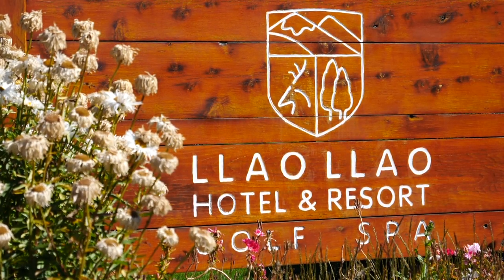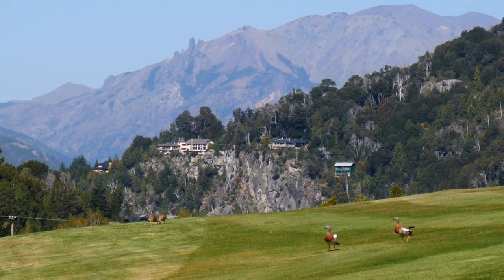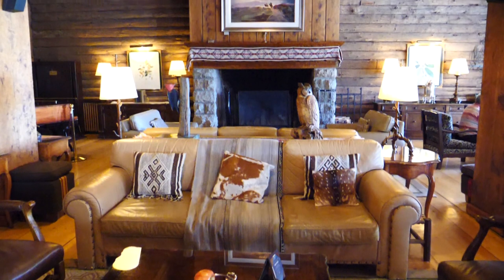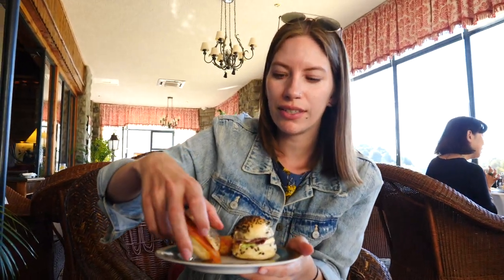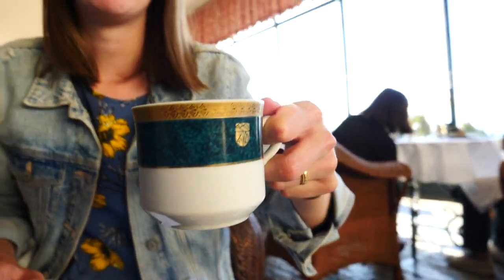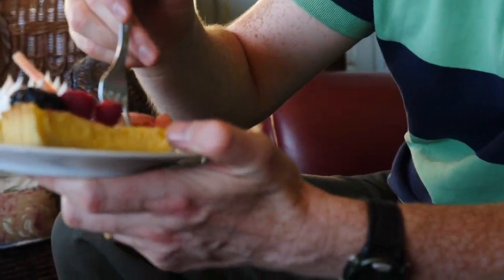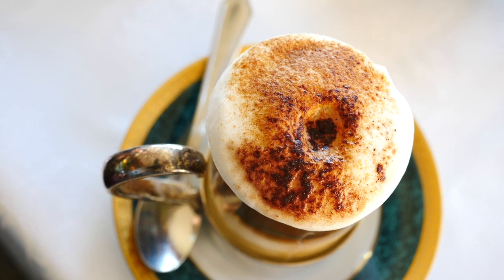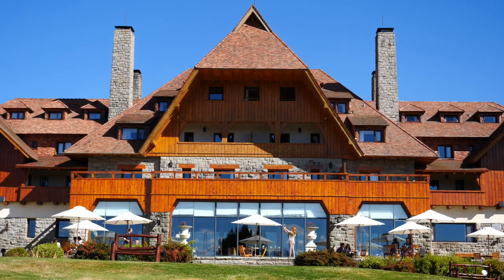We had AFTERNOON TEA at the 5-star LUXURY Llao Llao Hotel in Bariloche, Argentina! 🍰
Today, we are taking you for afternoon tea at the 5-star Llao Llao Hotel! The Llao Llao is one of the most famous hotels not only in Patagonia but in all of Argentina. This luxury hotel is located in the outskirts of Bariloche, a popular destination for skiing and trekking in northern Patagonia. The hotel sits on a hill between the lakes Nahuel Huapi and Moreno, and it’s flanked by the peaks of Mount Lopez and Mount Tronador in the background. It’s pretty much a slice of paradise!

Interestingly enough, this hotel was designed in the Canadian style with lots of stone and wood. When you walk down the halls and around the living area, it almost feels like you’re in a log cabin - albeit a very luxurious and cosy one.

We had afternoon tea in the Winter Garden, where we enjoyed a buffet-style English tea with all sorts of scrumptious cakes, tarts, scones, muffins, brownies, chocolates and sandwiches. As a tip, it’s best to skip lunch and come hungry so that you can enjoy a little bit of everything. Aside from tea, we also got hot chocolate, cappuccinos, and some bubbly!

The total came to $52 USD or $26 per person. Afternoon tea at the Llao Llao was a really fun way to spend the afternoon, and we'd highly recommend doing it if you visit Bariloche!

What's been your favourite afternoon tea experience?!

Hey guys! We are Samuel and Audrey, a travel vlogging couple from Canada. In this travel channel we share our travel and food vlogs while touring the world.

We had the privilege of traveling around Argentina for nearly 3 months from January- April 2019 on a trip covering a large section of the country.

We kicked things off with several days in Buenos Aires where we were joined by Audrey's parents eating and sightseeing around some of our favourite neighbourhoods in the city. We then flew from Buenos Aires to Cordoba where we spent a couple of weeks in the Sierras of Cordoba visiting both La Cumbrecita and Villa General Belgrano with highlights including hiking and delicious German and Swiss cuisine.

While on the Atlantic side of Chubut we visited Puerto Madryn, Peninsula Valdes, Trelew, Gaiman and Dolavon. To summarize our time in this area, we had incredibly close encounters with wildlife including penguins, sea lions and guanacos while also experiencing Welsh culture in Argentina.

Our time in Patagonia continued as we headed from east to west trading more barren landscapes for thick forests, impressive mountains and magnificent lakes. We spent significant time in both Esquel and El Bolson with day trips to visit Trevelin, Parque Nacional Los Alerces, Cholila and Lago Puelo. Highlights included sailing, hiking, riding vintage trains and partaking in the national asado festival.

We finished visiting Patagonia with time spent in Villa La Angostura, San Martin De Los Andes and Bariloche where we enjoyed more stunning scenery and hiking. On our way back to Buenos Aires, we took the Tren Patagonia to Las Grutas before meeting up with Audrey's dad again.

To finish off our trip in Argentina, we spent more time in the capital and later Mendoza where we got to experience wine tourism to its fullest extent. Overall, we had an amazing time travelling around Argentina having only scratched the surface of this vast and diverse country.

Overall our Argentina travel series explores cities, small towns that are off-the-beaten-path, and scenic attractions with a strong emphasis on Argentina cuisine and local culture.

If you're new to our channel or this Argentina series please check out the following playlists to get caught up on all of our videos:

This is part of our Travel in Argentina video series showcasing Argentine food, Argentine culture and Argentine cuisine.